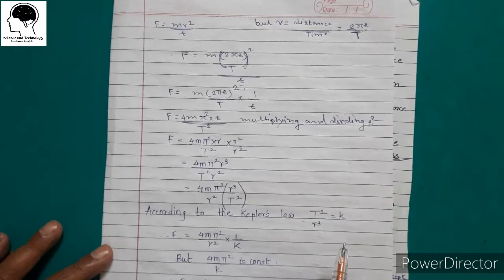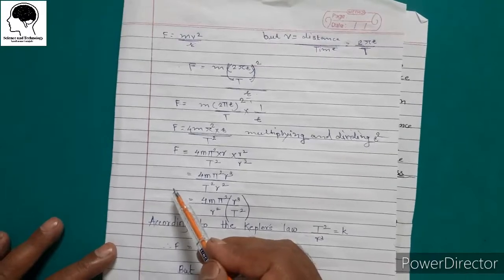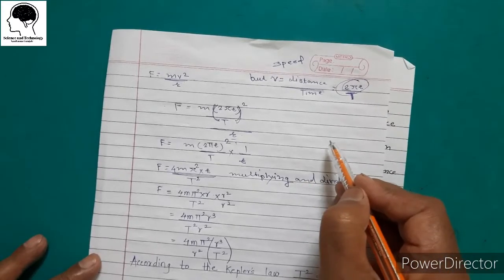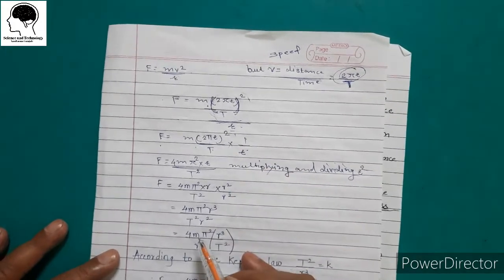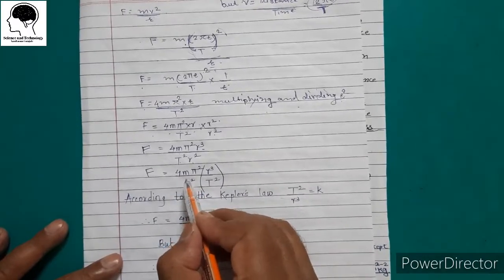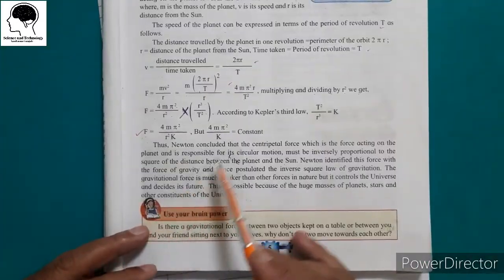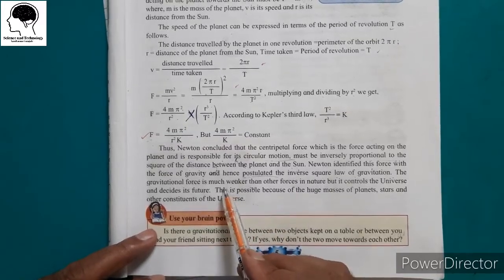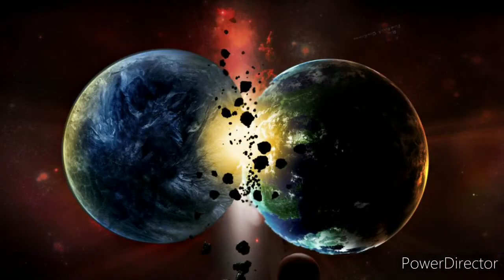Science and Technology| GRAVITATION| for X by Nandkumar Langade| #3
For the Previous sessions of the  GRAVITATION
links are as follow